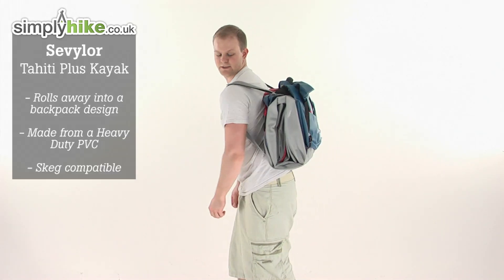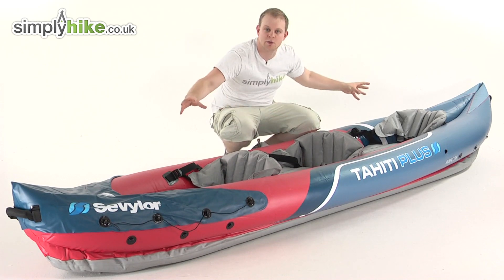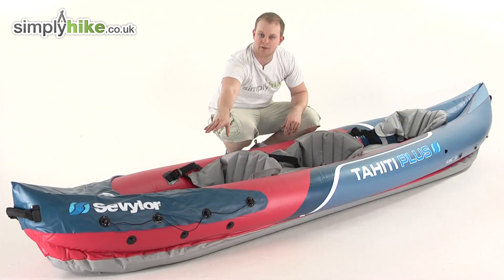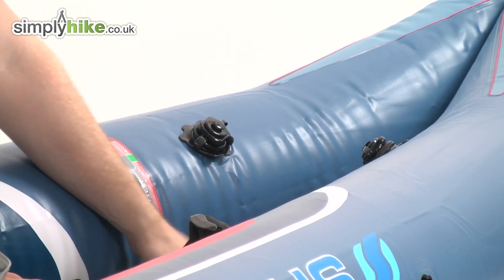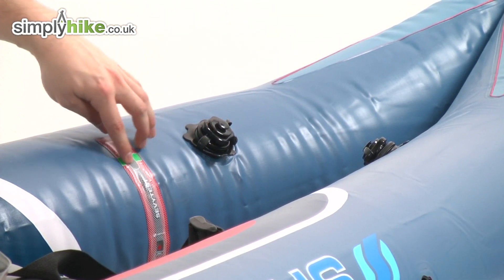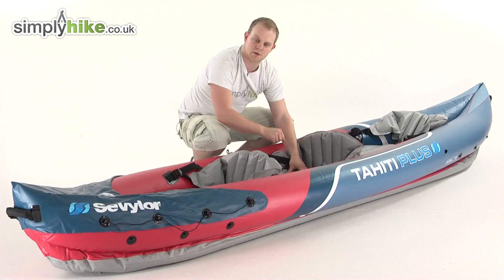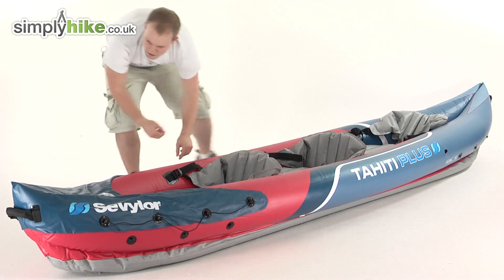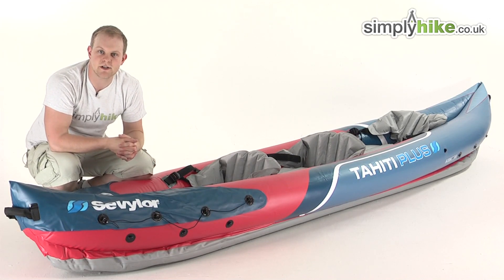Sevylor Tahiti Plus Kayak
The Sevylor Tahiti Plus Kayak has a durable, compact design and has the ability to be folded into its very own backpack system! It features a Sevytest which allows you to test the air pressure as well as highly supportive inflatable seats. It is made from a heavy duty PVC material which is extremely strong and hard wearing!